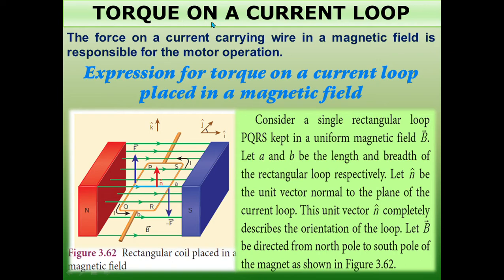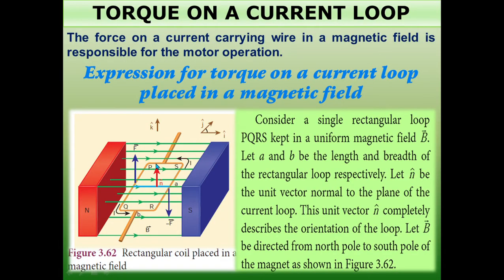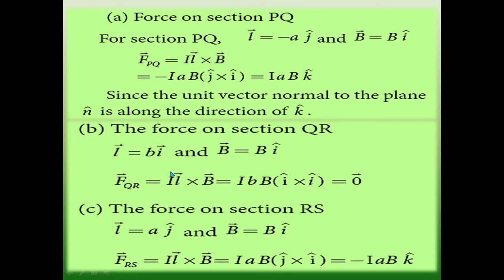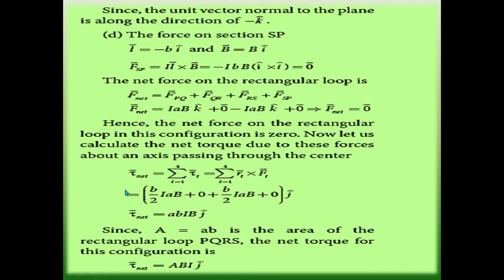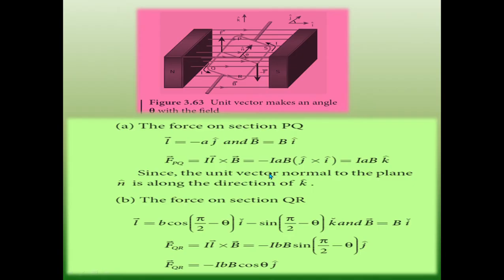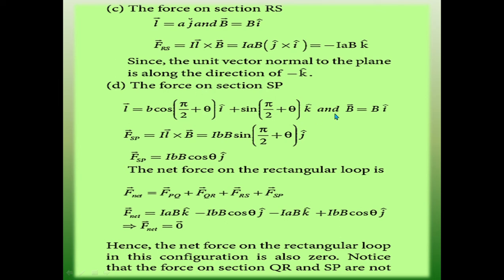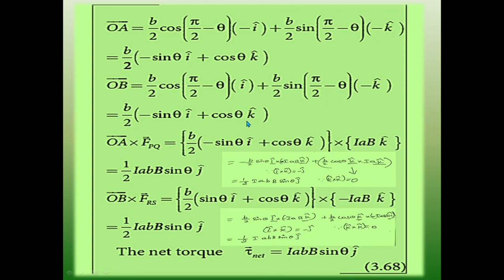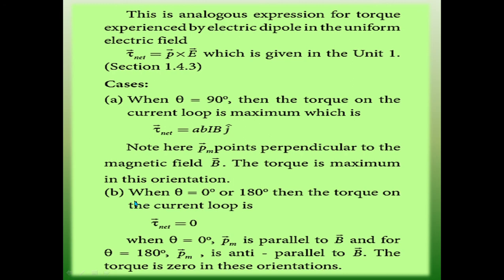PowerPoint Slide Show TORQUE ON A CURRENT LOOP 2020 09 15 15 49 10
12th physics 3rd lesson TORQUE ON A CURRENT LOOP